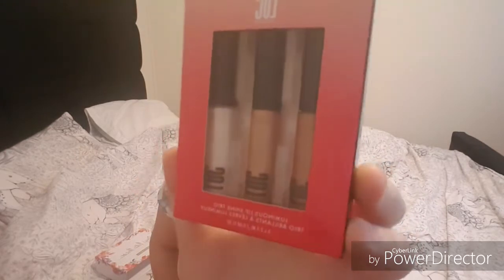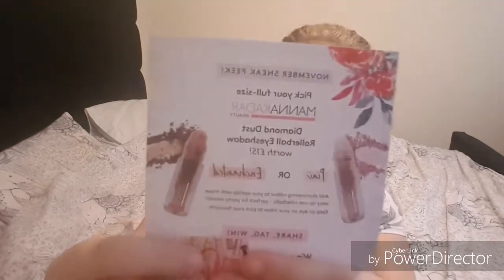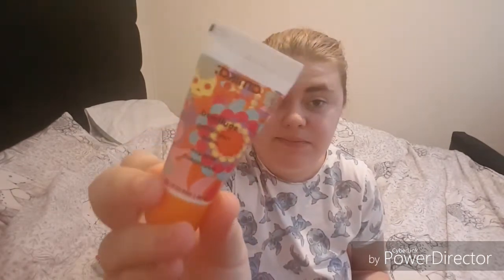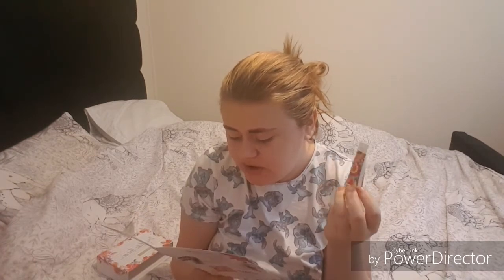October Birchbox 2018 | Kylie Pritchard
**OPEN ME**

Hi Everyone,
Hope you are all doing really well. Todays video is a Birchbox unboxing. This box is for the month of October 2018.
Anyway, keep your eyes peeled for future videos and i shall see you all soon🎀

❤FAQ❤
Where Are You From?- I am from Gloucestershire but I am now living in South Wales
What Do I Film On- Samsung Galaxy S7 Edge
Birthday- 22nd August